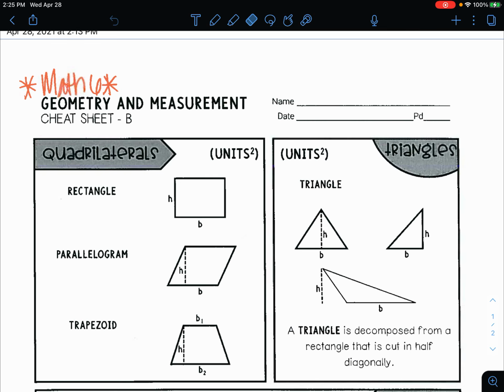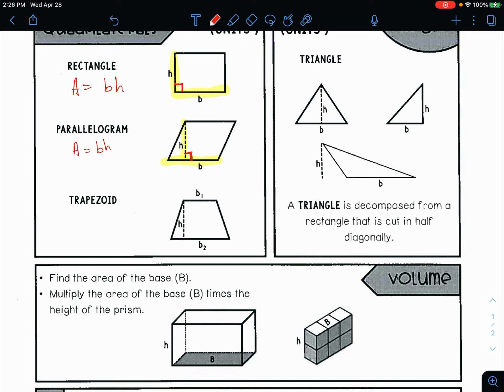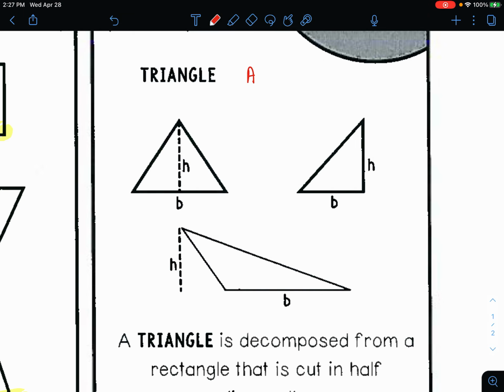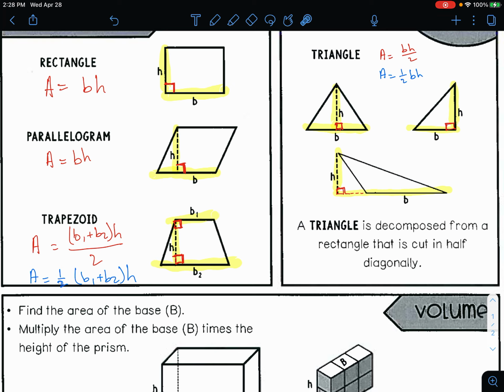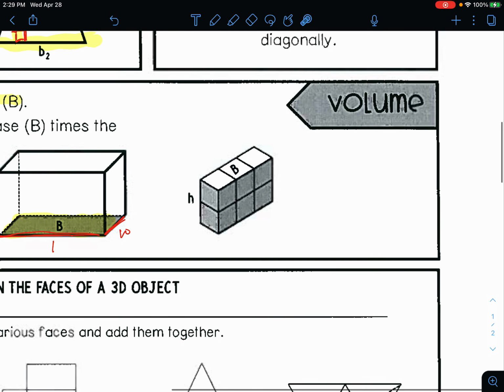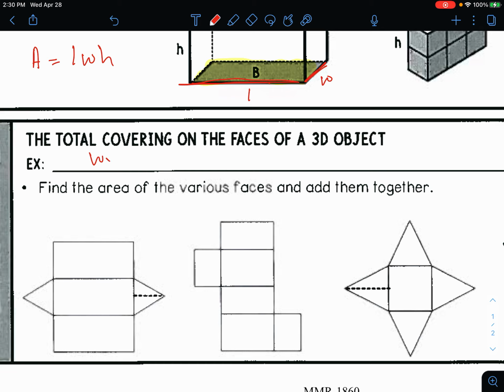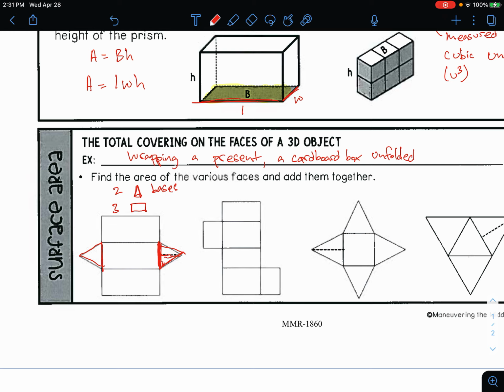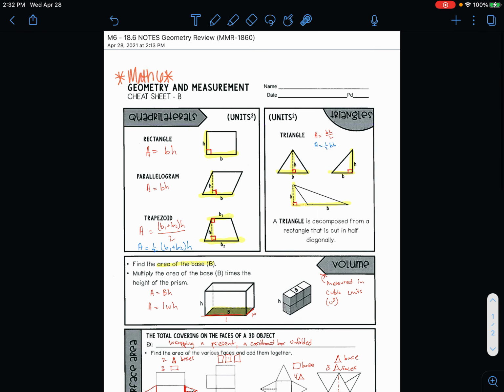Geometry & Measurement Review (MMR-1860)